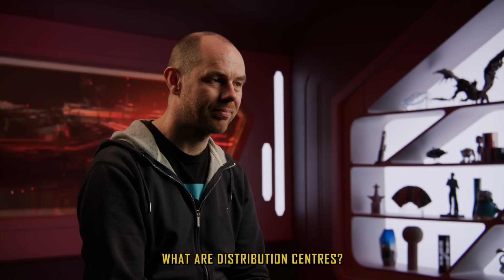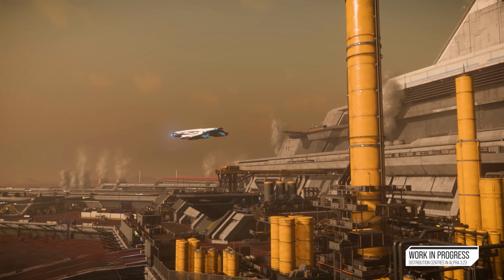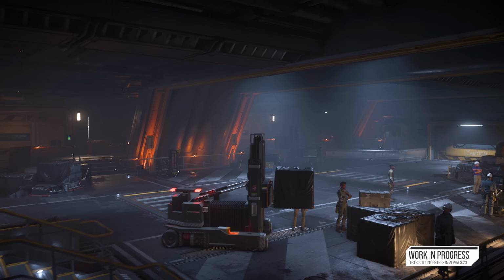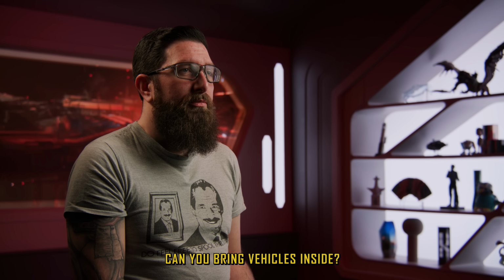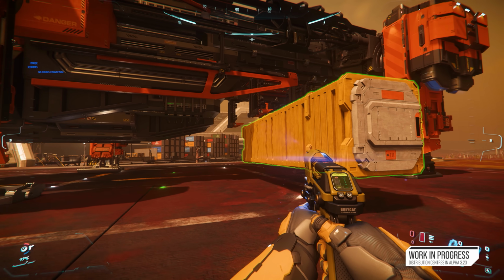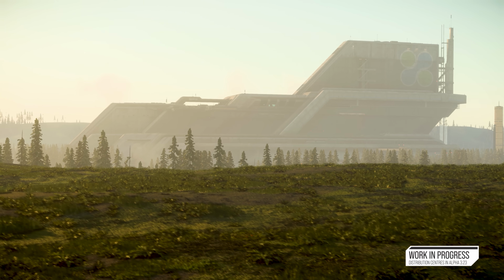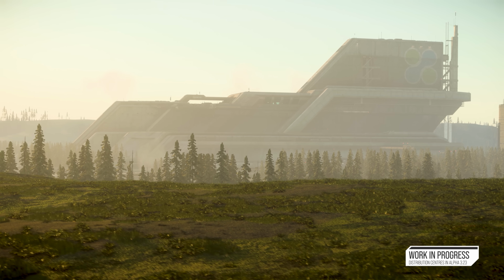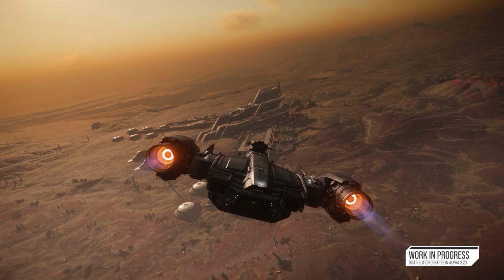Inside Star Citizen: Distribution Allocution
What kind of gameplay can you expect from the first drop of Distribution Centers? Dive underground with us today as we explore the features targeted for their initial release in the upcoming Alpha 3.23 patch.